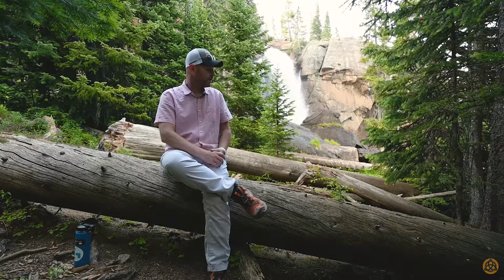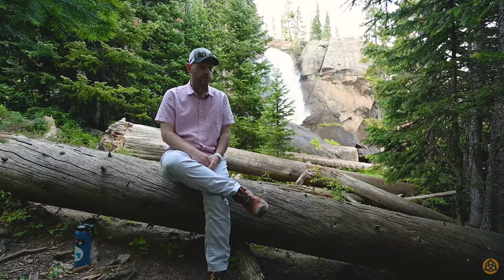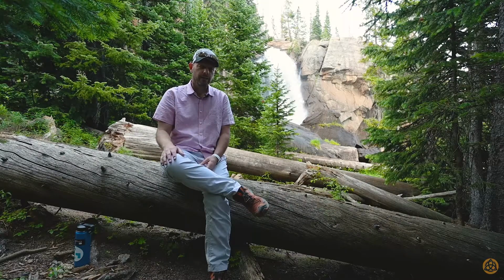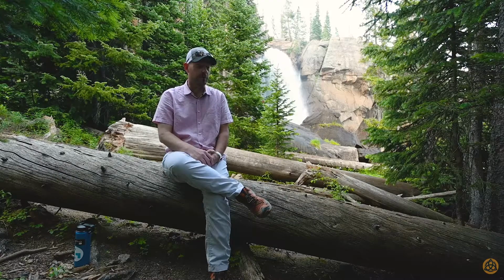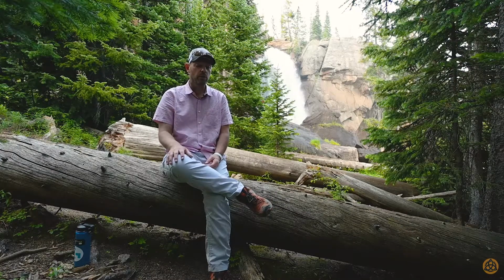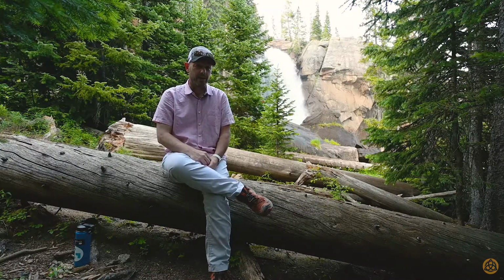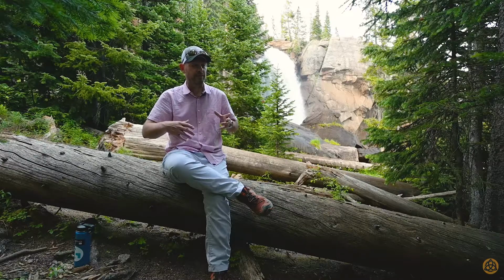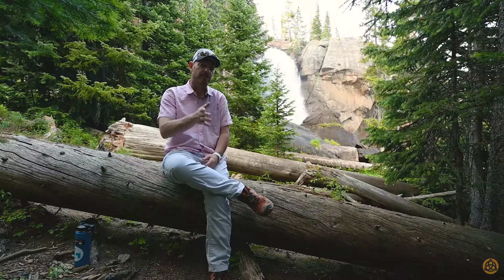Practicing More Landscape Photography at Ouzel Falls Colorado | Got To Use My New Nikon 14-30 Z!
This week I drove up to Rocky Mountain National Park to photograph Ouzel Falls in the Wild Basin.  The hike in was a challenge but the scenery was epic!  The one issue I always seem to have with photos in Colorado is the amount of deadfall that seems to litter every stream, river and falls, it makes composition extremely difficult.  The photos were ok, but now what I had in mind when I started my trip up, maybe that's my problem...

Welcome! On this channel I am documenting my Journey to learning Landscape Photography.  I have for years been a food photographer solely but am looking to grow as a photographer by learning landscape photography the way I learned food photography, trial and error.  The difference now is I have many more resources to learn landscape photography than I ever had to learn food photography.  I live in Colorado so I have a phenomenal home base from which to learn and explore.

I am not expecting to make a career as a landscape photographer, I am only looking to learn and grow my skill as a whole in photography.  It is by far my most obsessive passion, it's what makes me pull up my socks in the morning.

Equipment for the video:
Cameras:
GoPro Hero 3+ (yes, it's old, but this model definitely had the best audio)
GoPro Hero 6 w/ Karma Grip

Like the T-Shirt I'm wearing?